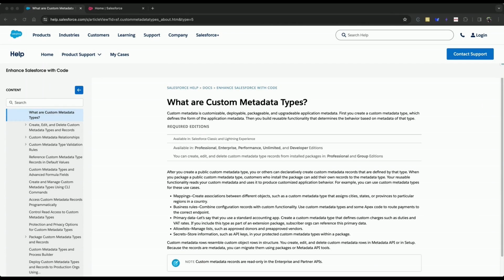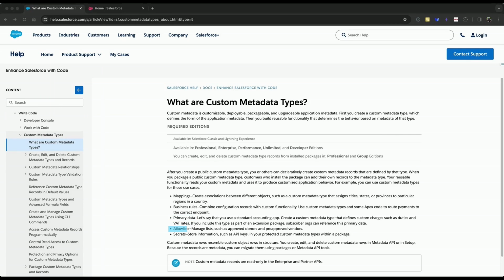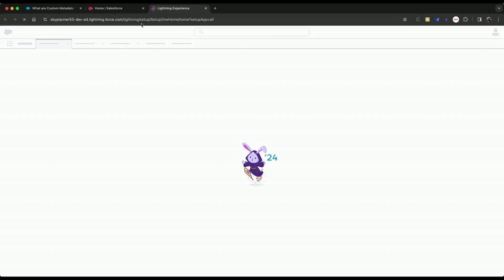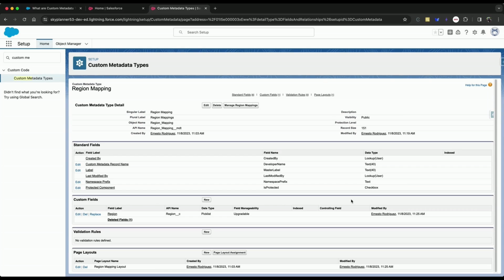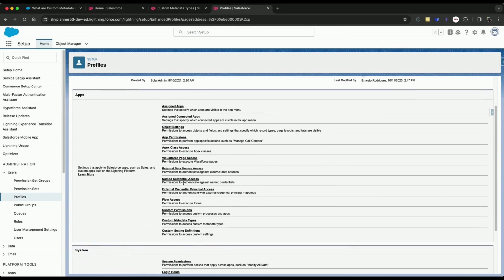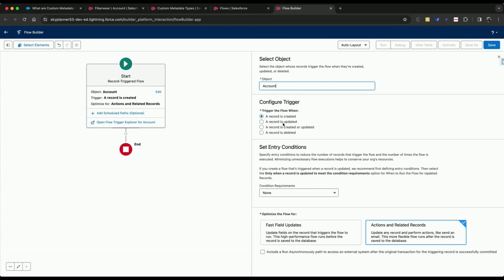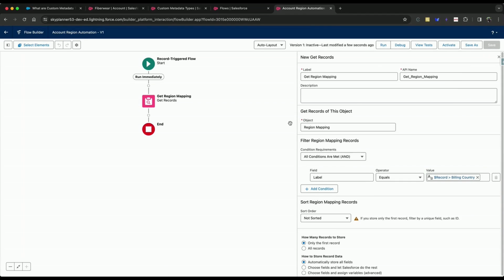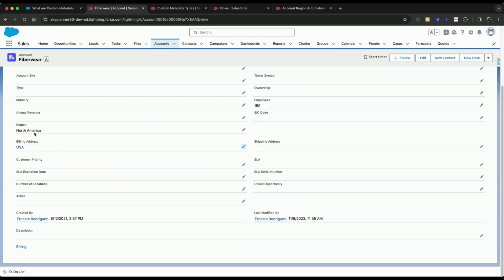Custom Metadata Types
In this video we will be taking a look at Custom Metadata Types. By the end of this tutorial, you’ll have a solid grasp of how to use this feature to supercharge your Salesforce implementations.